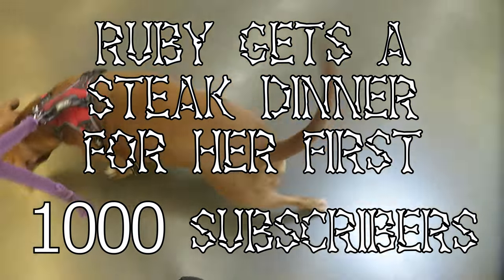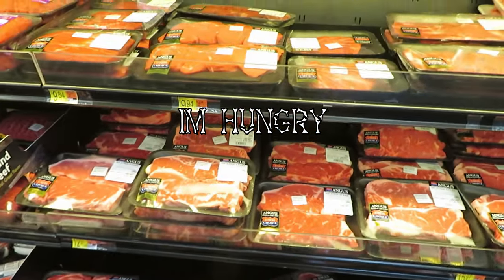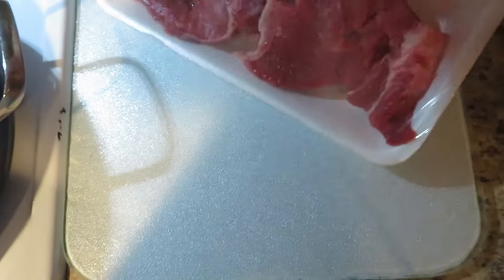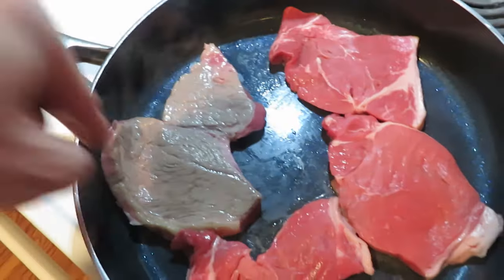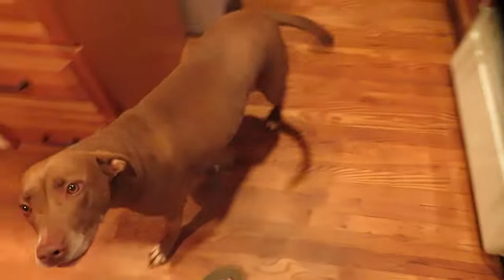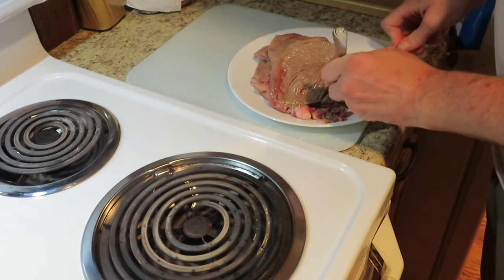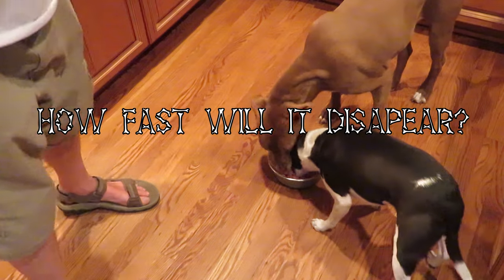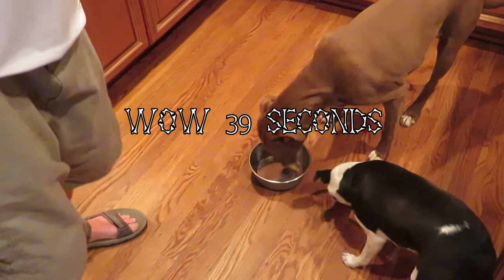My Dog Ruby Gets A Steak Dinner for her First 1000 Subscribers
My dog Ruby gets a steak dinner for her getting 1000 subscribers. She will get a steak dinner for every 1000 subscribers we get up to 10,000 then Every 10,000 after that up to a 100,000.

Also Ruby has a wish list on amazon. If you would like to get Ruby something that is not on the wish list let us know.